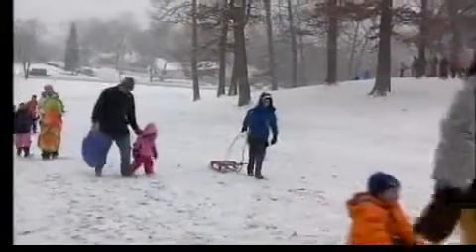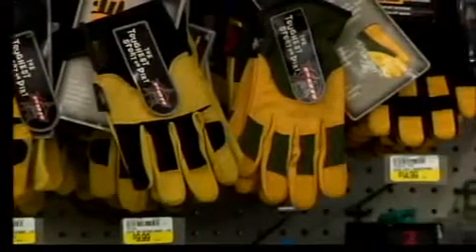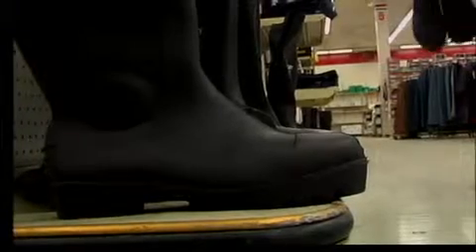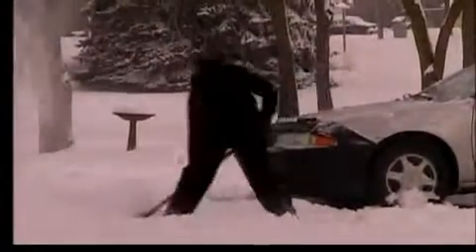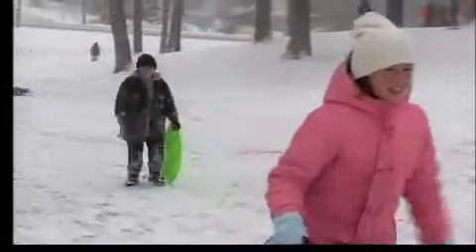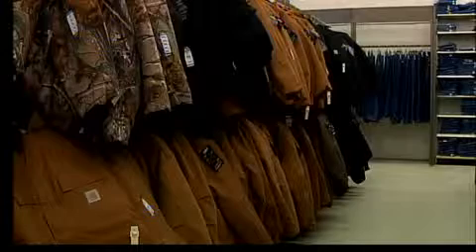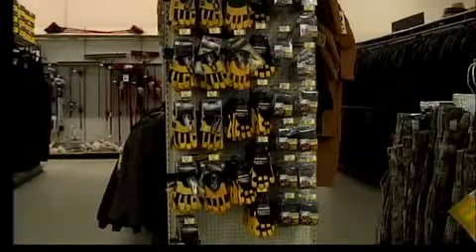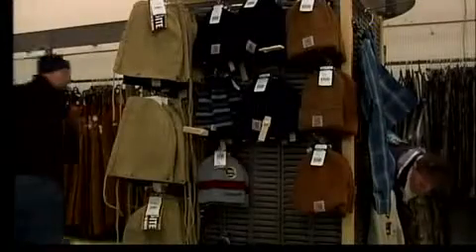Dress for Winter